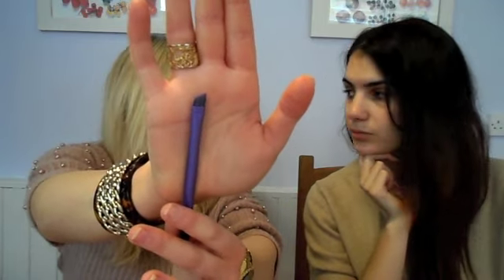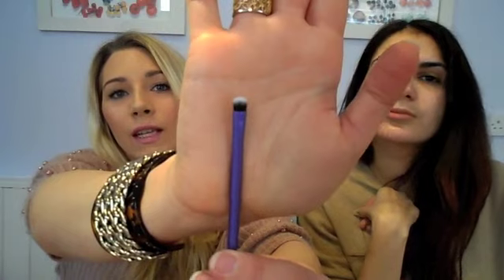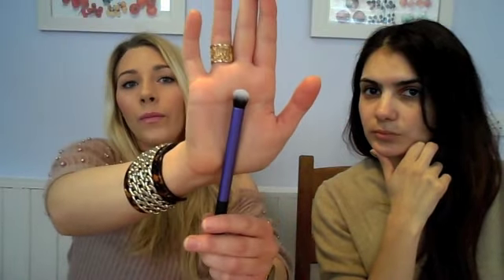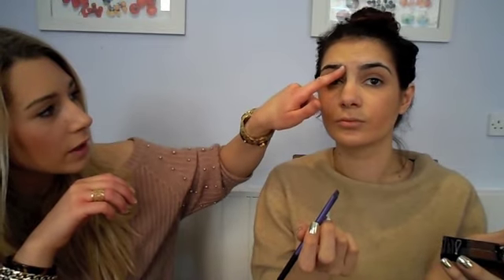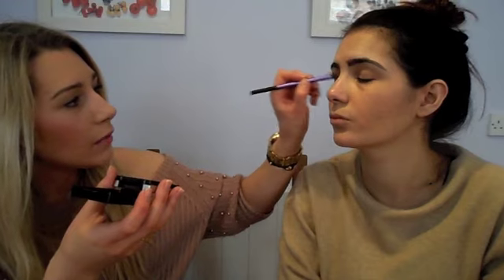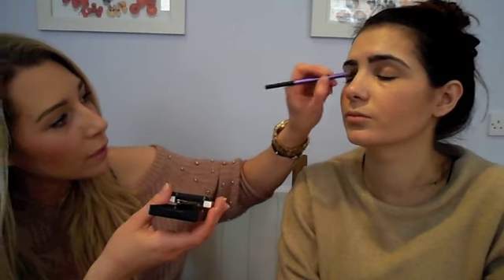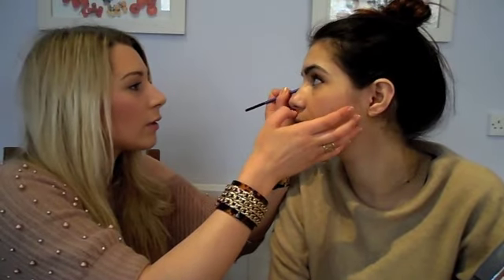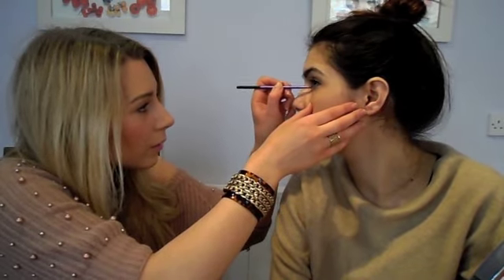Real Techniques Starter Set Brushes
A mini review and how to video of the Real Techniques by Samantha Chapman of the Pixiwoo sisters.

The brush contains five brushes and is £21.99 online or in store in Boots.